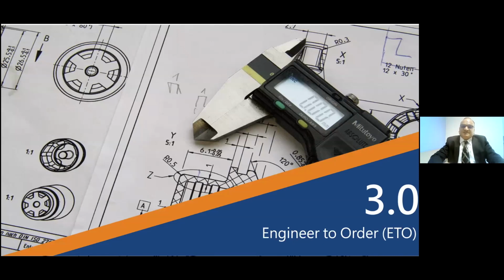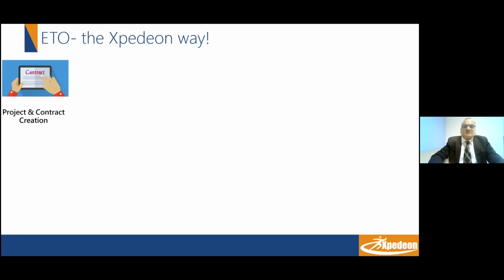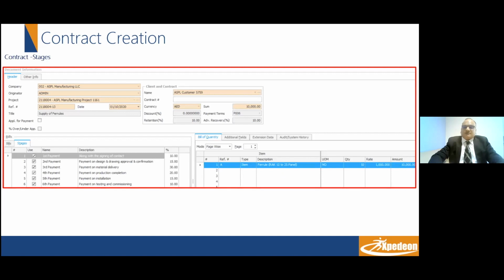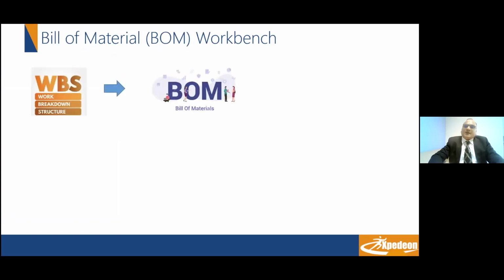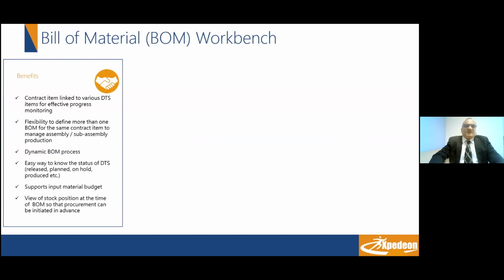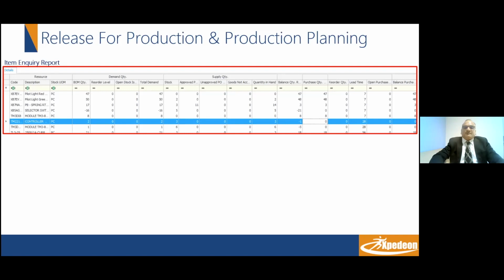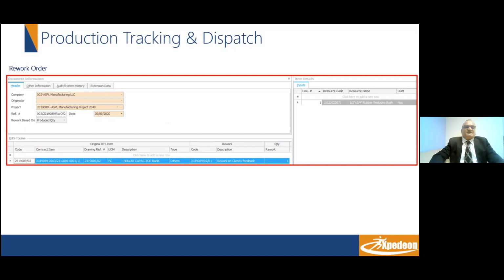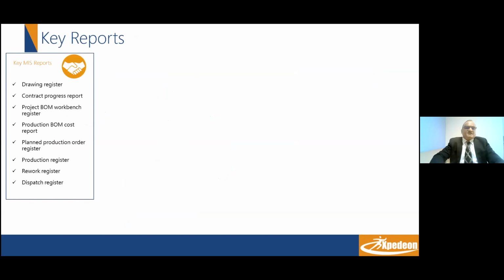Engineer to Order Manufacturing - Webinar 4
Webinar 4: Engineer to Order Manufacturing held on 5th November 2020 as part of the Infinity 2020 Webinar Series